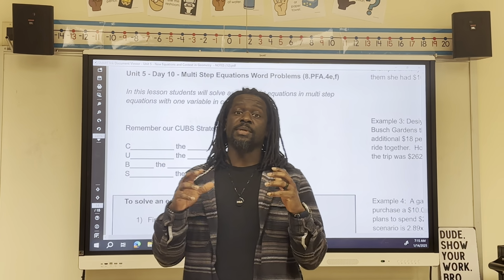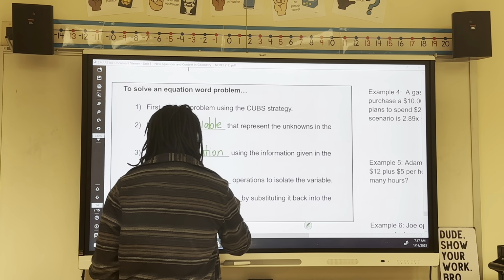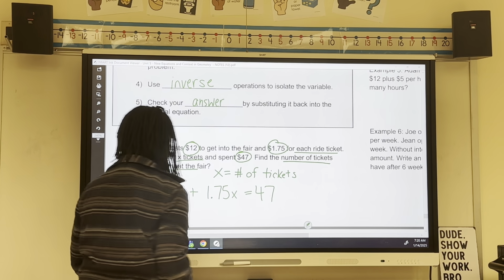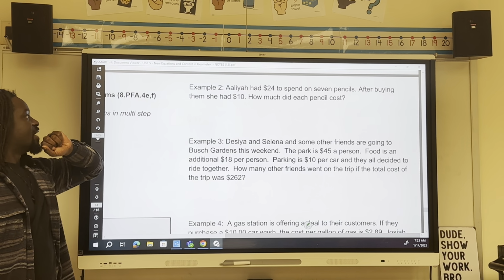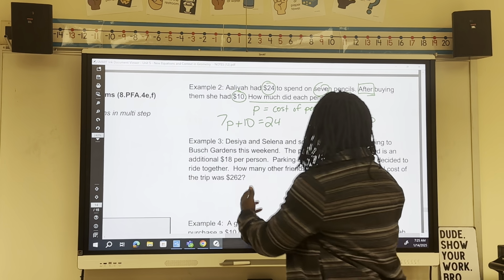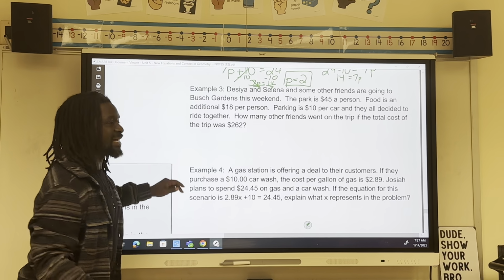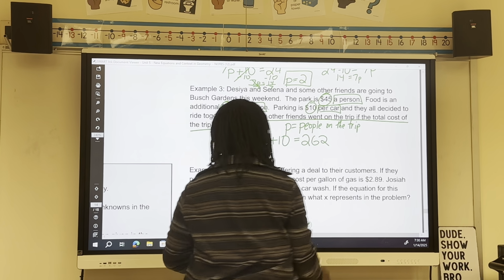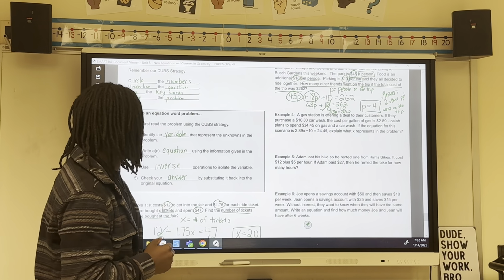Unit 5 - Day 10 - Multi Step Equation Word Problems (8.PFA.4ef)